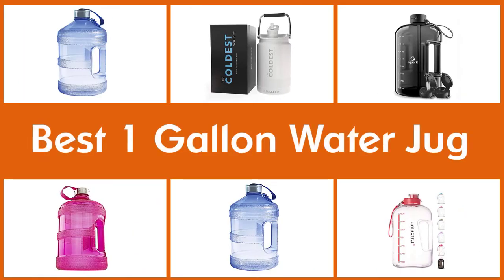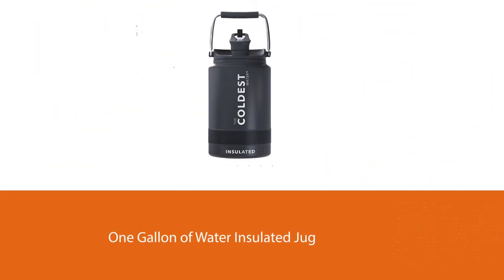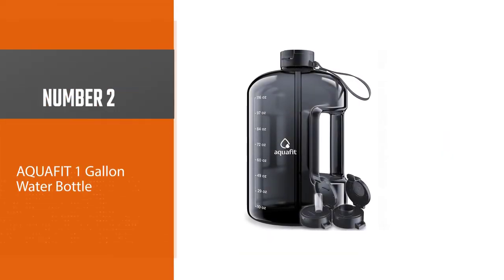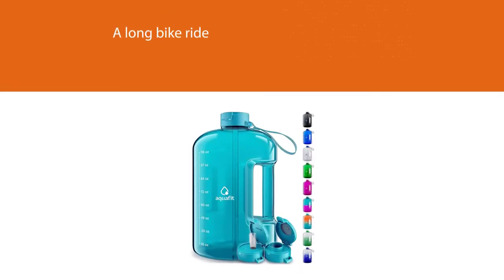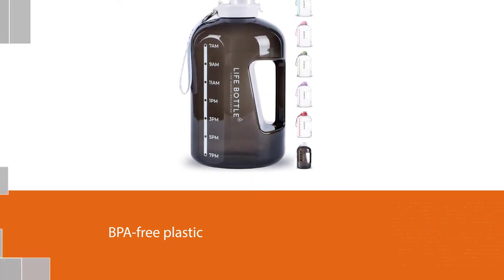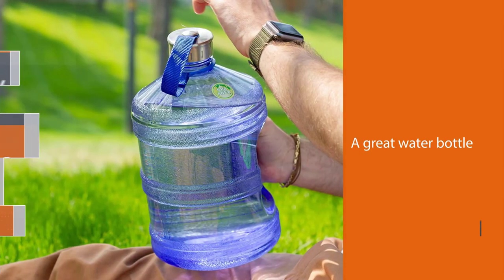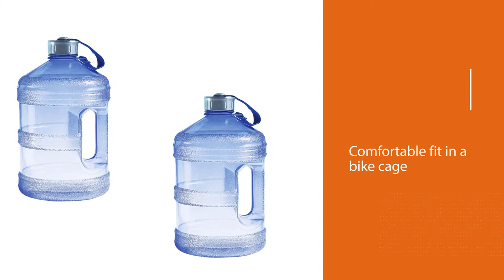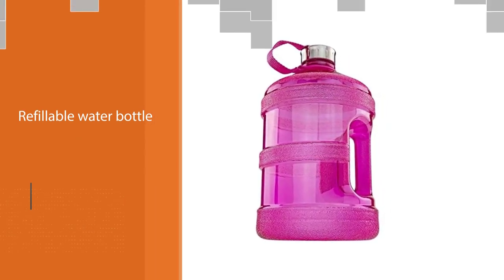Top 5 Best 1 Gallon Water Jugs for Sports/Work & Gym [Review 2023] - 1 Gallon Plastic Water Bottle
Best 1 Gallon Water Jug featured in this Video:
NO. 1. Coldest Sports Water
NO. 2. AQUAFIT 1 Gallon Water Bottle
NO. 3. Life Bottle! Time Marked Water Bottle
NO. 4. New Wave Enviro BpA Free 1 Gallon Water
NO. 5. Go Green 1 Gallon Plastic Water Bottle

🕝Timestamps🕝

0:05 - Introduction
0:16 - Coldest Sports Water
1:10 - AQUAFIT 1 Gallon Water Bottle
1:52 - Life Bottle! Time Marked Water Bottle
2:35 - New Wave Enviro BpA Free 1 Gallon Water
3:17 - Go Green 1 Gallon Plastic Water Bottle

What Is a Best 1 Gallon Water Jug?
In American English, a pitcher is a container with a spout used for storing and pouring liquids. In English-speaking countries outside North America, a jug is any container with a handle and a mouth and spout for liquid – American "pitchers" will be called jugs elsewhere.

What is the Best 1 Gallon Water Jug?
If you are looking for the Best 1 Gallon Water Jug, then you are in the right place. Because we are delivering the most relevant and necessary information about the tool. Literally, the Home Genie team read countless reviews from the real users, and make their own ranking based on the product features, value for the money, the reputation of the manufacturer.